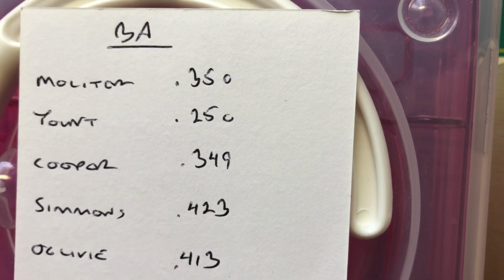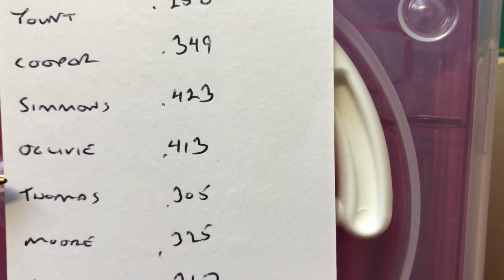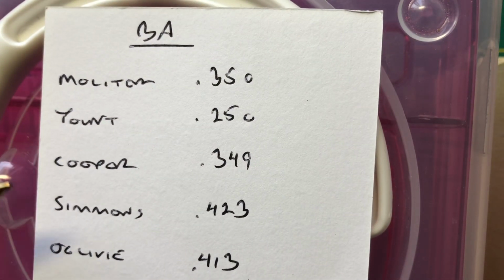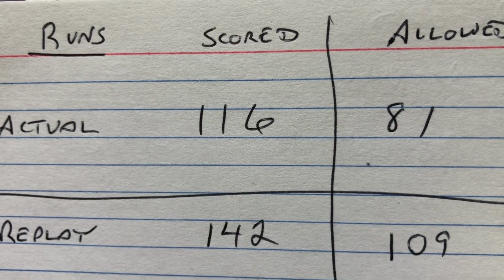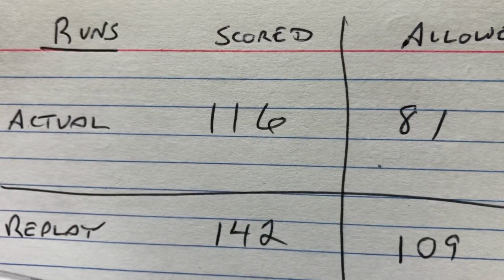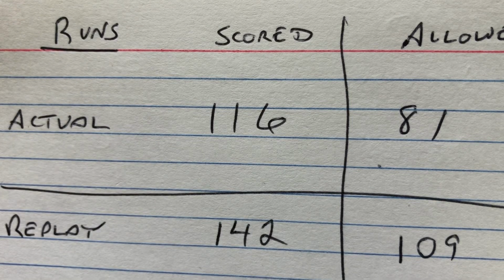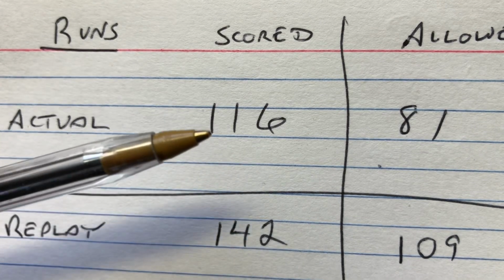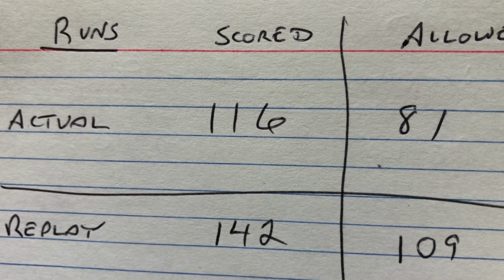Statis Pro Baseball REPLAY stats, data, early results, small sample sizes, outliers, and F-U-N!!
Check out becoming a MEMBER of my channel!  Click on my channel name and then the JOIN button for details!